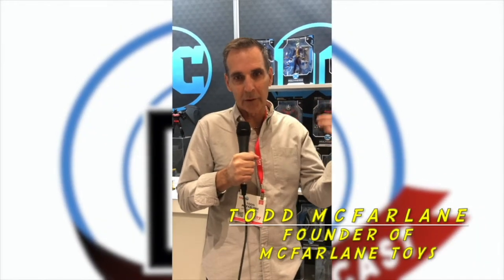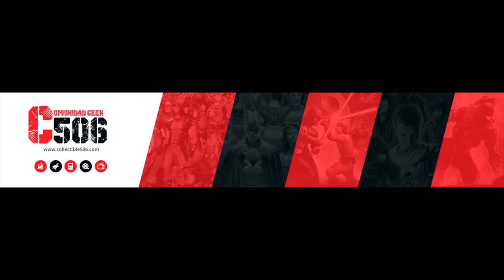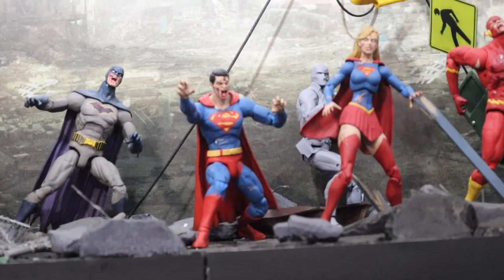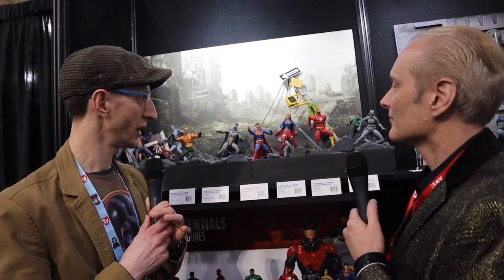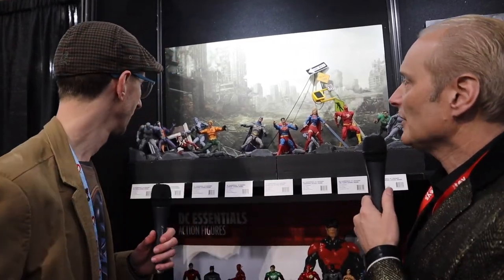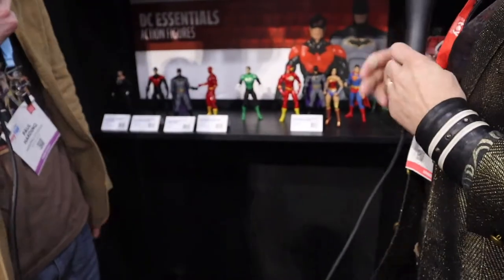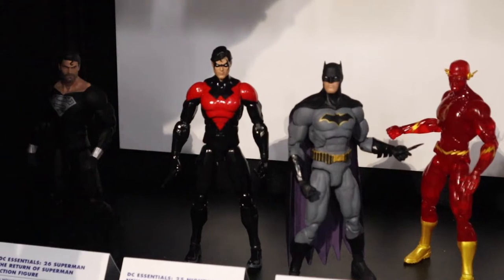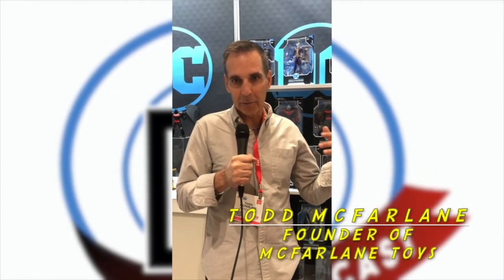EXCLUSIVE DC Direct Jim Fletcher Paul Harding Interview NY Toy Fair 2020, DCeased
Benjamin David's Collectible506.com EXCLUSIVE NY Toy Fair interview with DC Direct Creative Director, Jim Fletcher, and sculptor, Paul Harding, with first look at prototypes of Harding's DCeased line of action figures | Press passes from Collectible506.com, DC Collecticast Vidcast, Comic Book Intl Network, @dccollecticast and @comicbookintl on Instagram